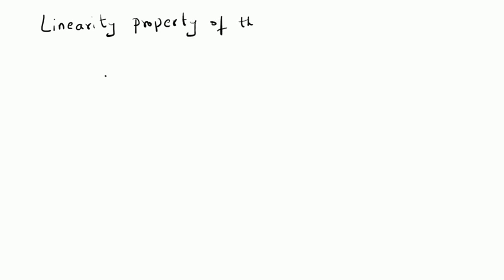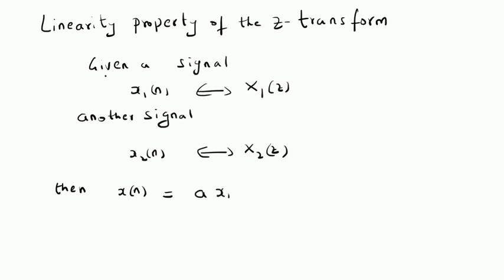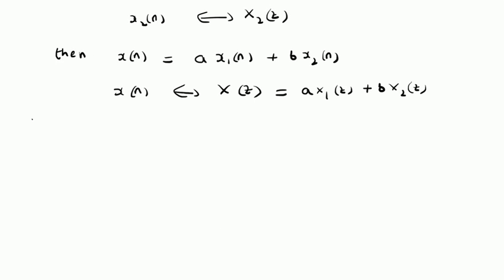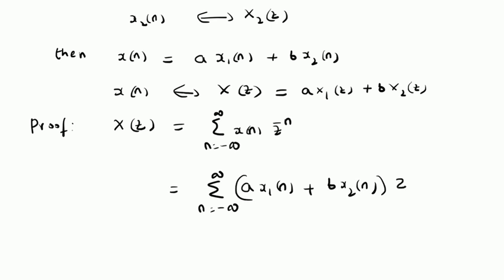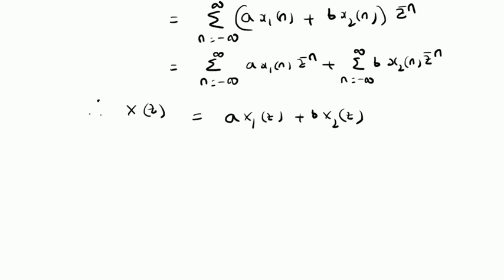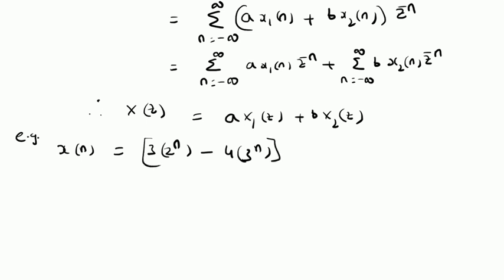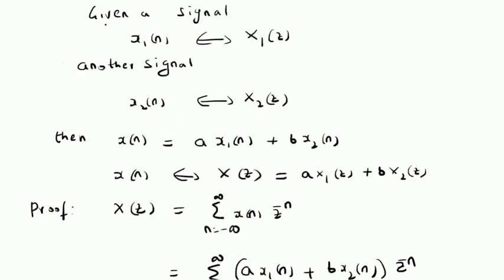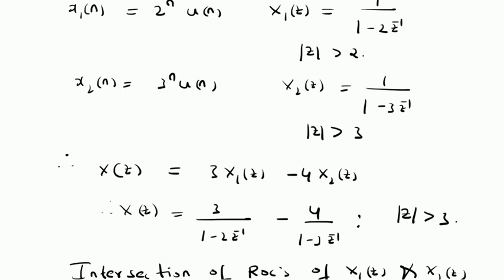Linearity property of the z-Transform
Proof and an example on linearity property of the z-transform